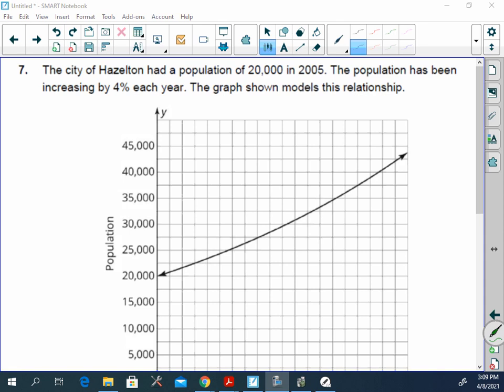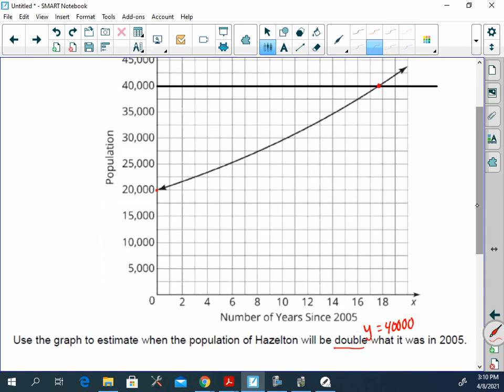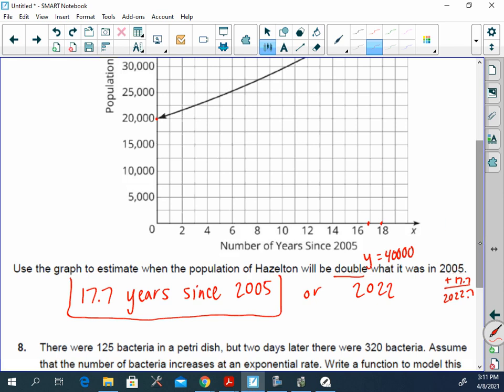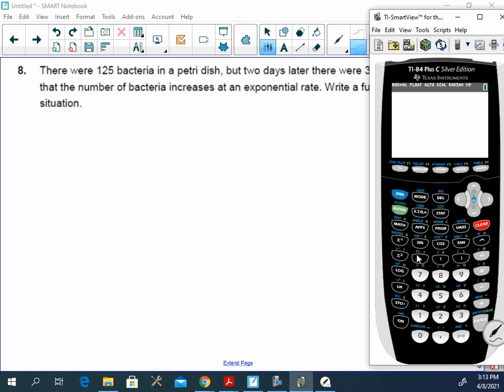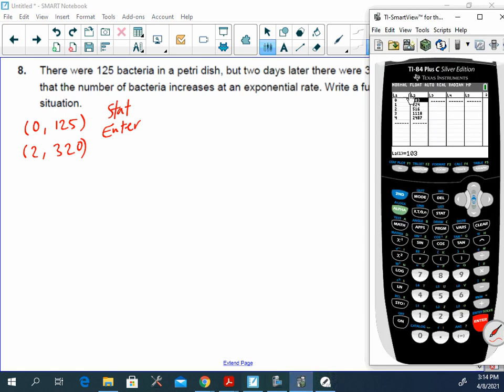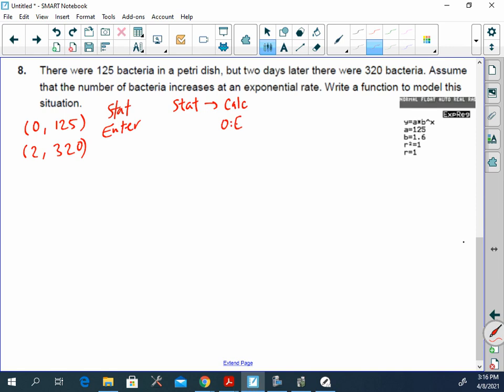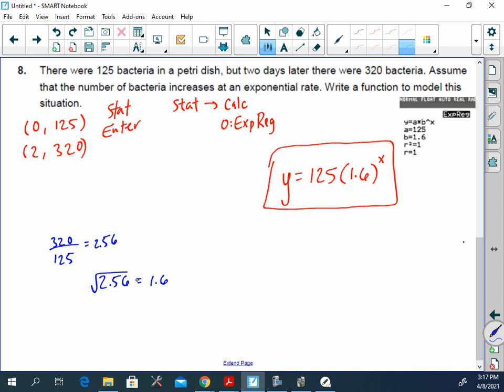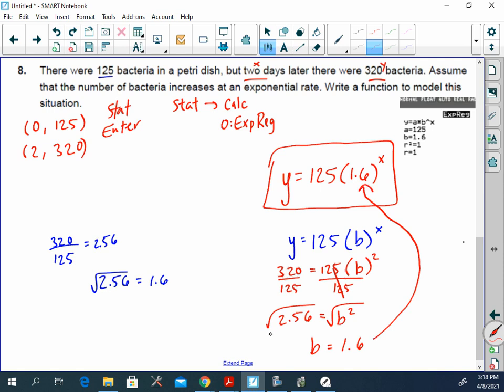M3T2 Practice Test Page 3